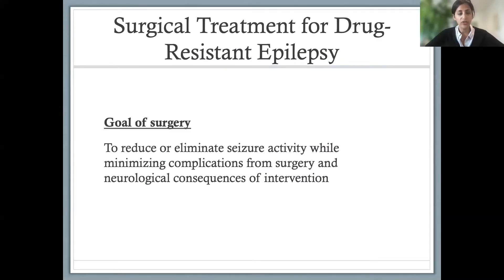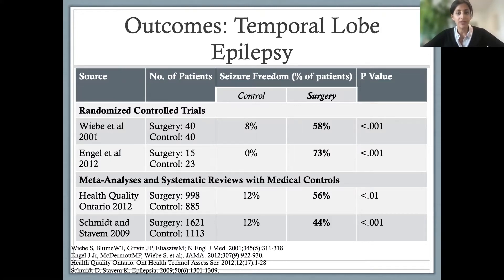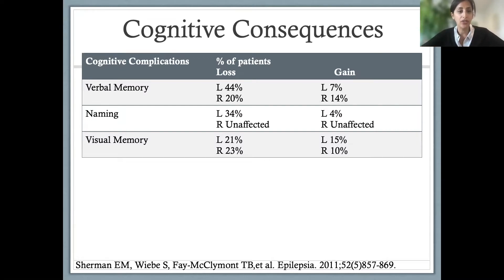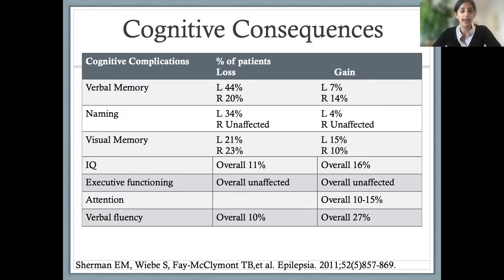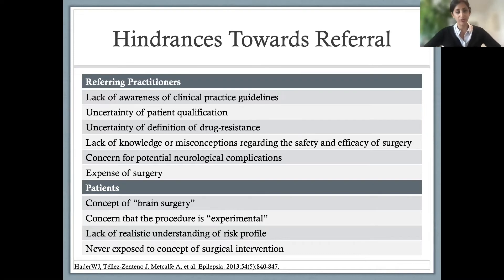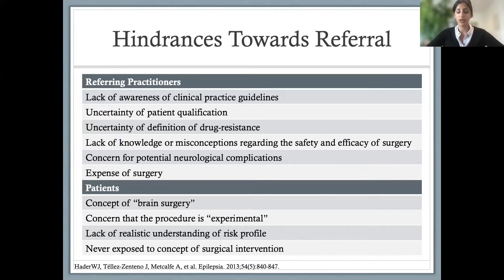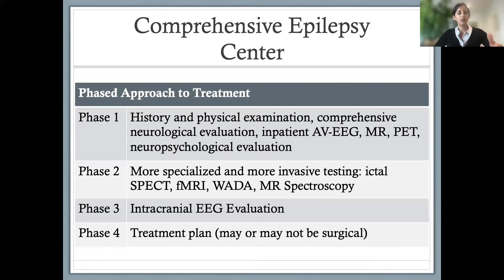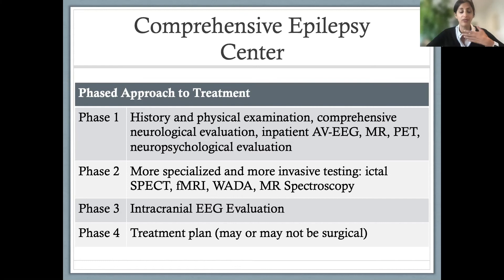The Surgical Management of Drug Resistant Epilepsy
In this video, Dr. Sharona Ben-Haim from the UCSD Department of Neurological Surgery discusses the
benefits and complications of the surgical treatment of drug-resistant epilepsy.

About Us

Future Neurosurgeons are training today! to register for live courses